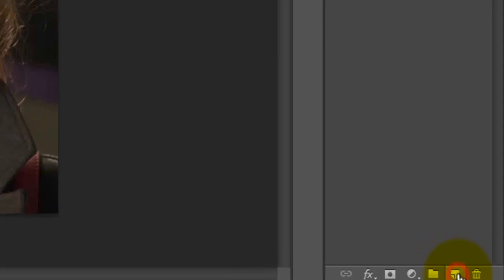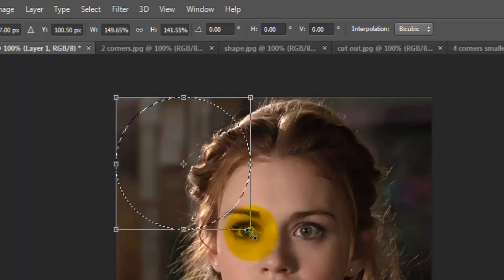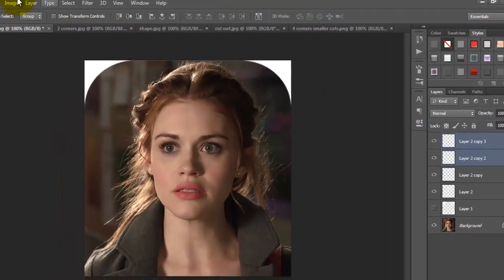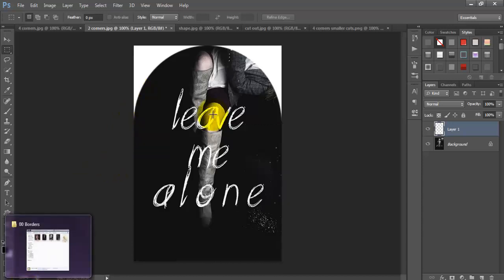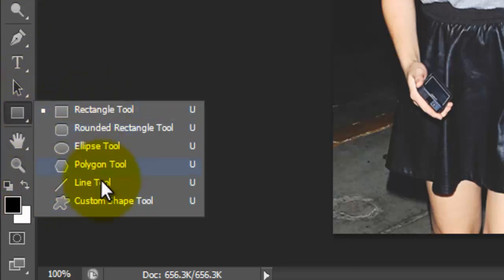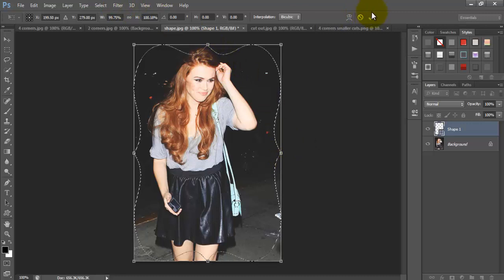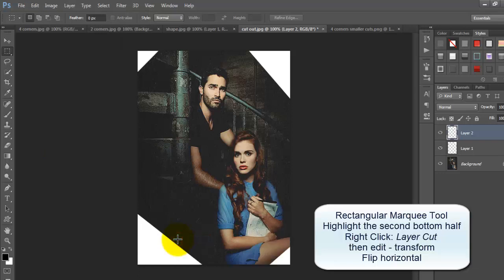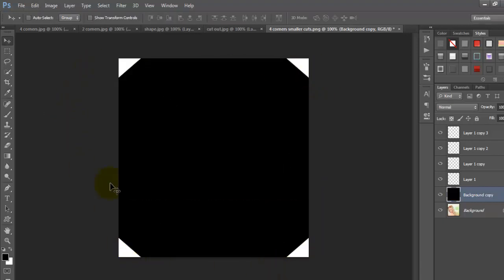Rounded Corners & Much More for Defaults Tutorial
I will cover how to do the following:

4 rounded corners (small like a picture frame style)
4 rounded corners (large make the image a circle type in the middle)
1 rounded corner
2 rounded corners (rounded top)
2 rounded corners (opposite or diagonal ends)
image into a shape cut out
image with cut out different sizes on each corner
cut out corners (equal size like a picture frame style)